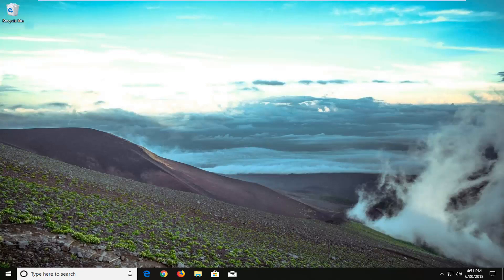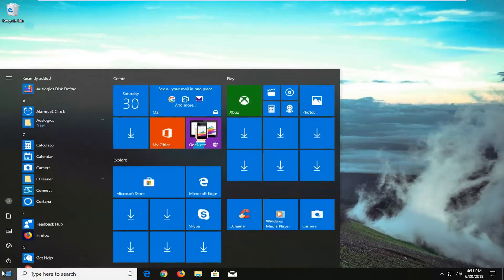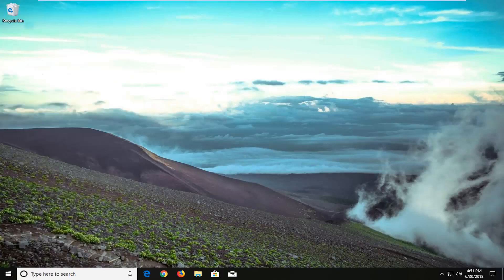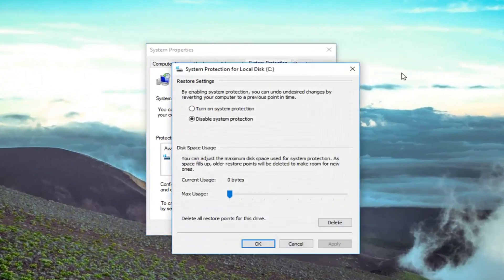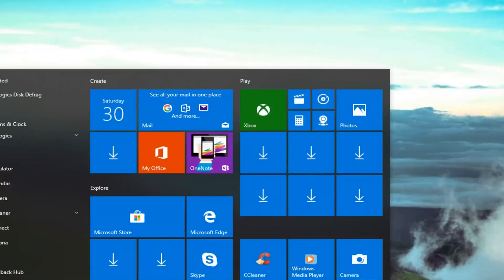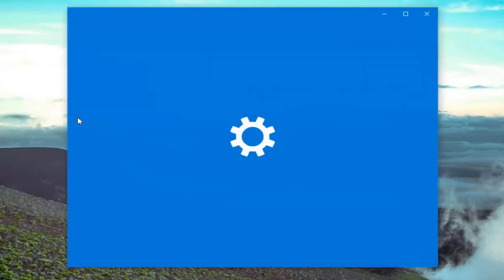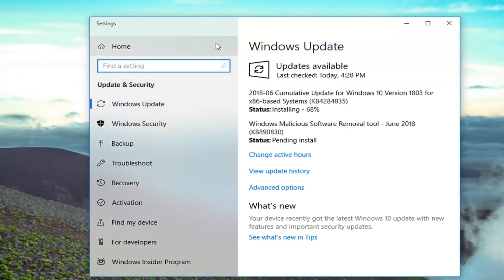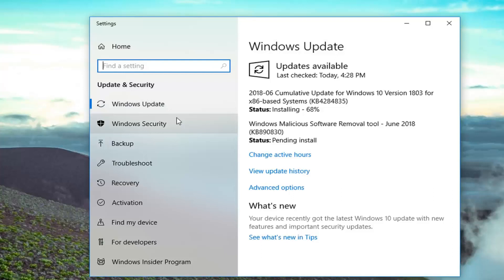Fix Debugger Has Been Found Running in Your System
Some users are prevented from running certain applications or games with the “debugger has been found running in your system” error. Most of the time, users affected by this error report it occurring right after they try to open a game launcher.

This tutorial briefly explains what to do if you are no longer able to use any program due to the following error message, which appears when you start the Control Center and prevents you from going any further:

“A debugger has been found running in your system. Please unload it from your memory and restart your program”.

Issues addressed in this tutorial:
debugger has been found running in your system
debugger has been found running in your system fix
debugger has been found on your system,
debugger has been found running in your sytem please unload it from memory
a running debugger has been found
a debugger has been found running in your system
a debugger has been found running in your system please upload it from memory and restart program
a debugger has been found in your system